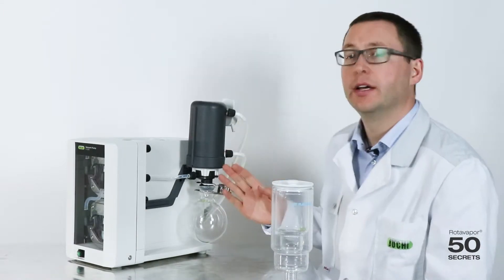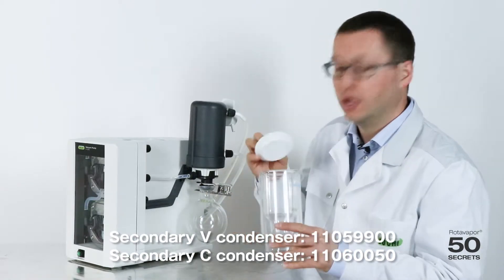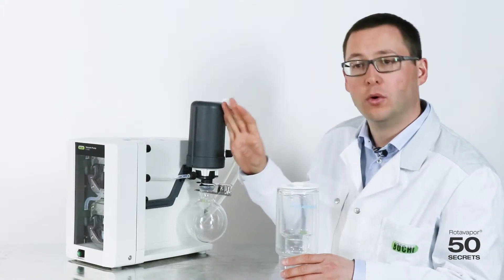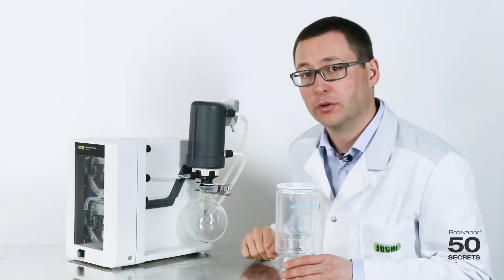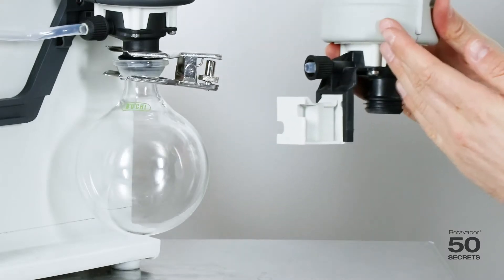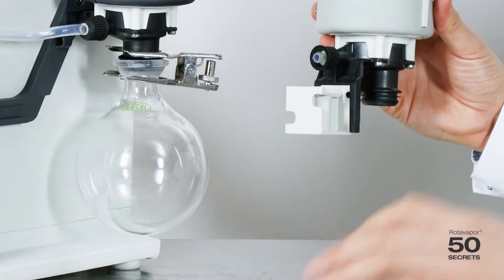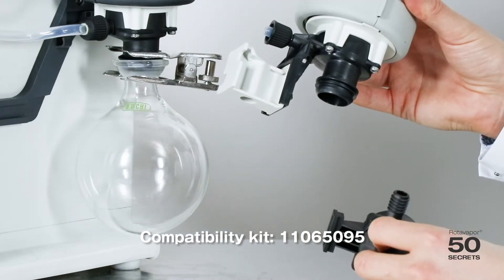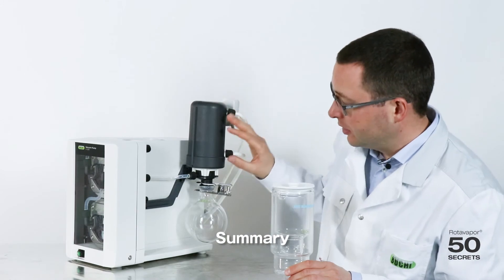Use a secondary condenser to avoid solvent emission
Safety in the laboratory is extremely important.
Did you know that BUCHI offers two different secondary condensers for the BUCHI vacuum pumps to avoid emissions into the atmosphere?
Watch the video and discover the differences between them. Choose the best solution to keep the user and environment safe from solvent emissions.
If you have any questions, click here to request local support 👉